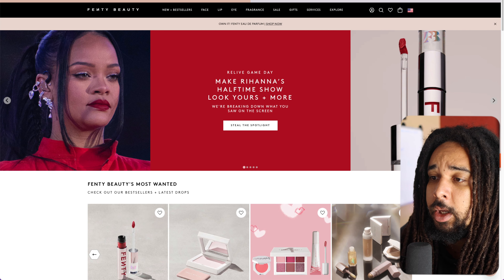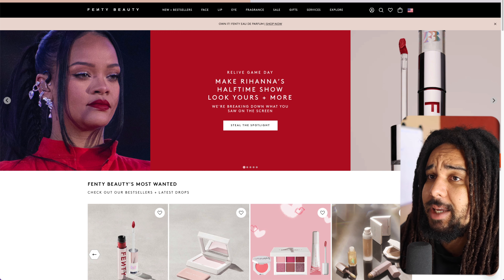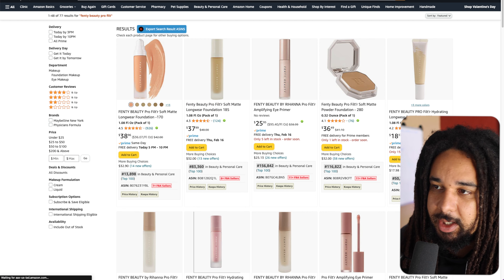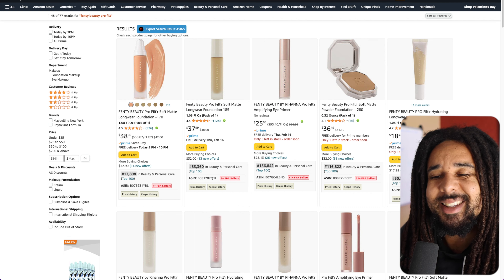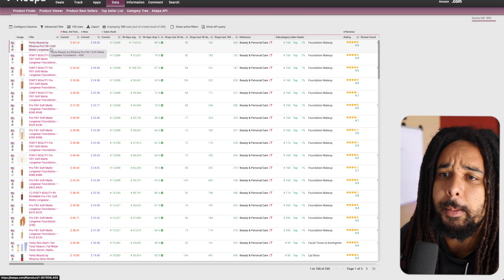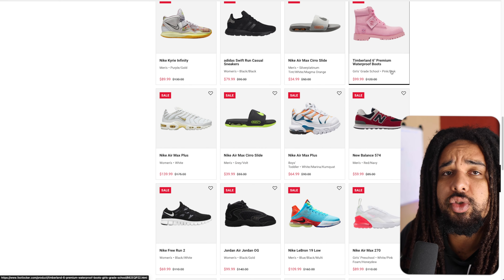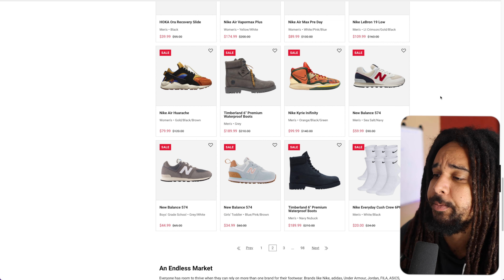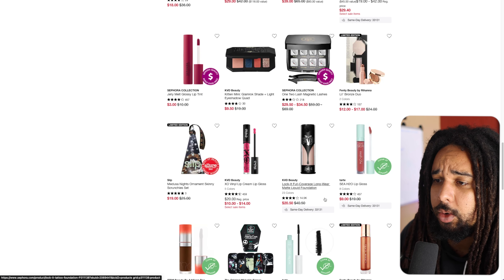3 EASY Manual Sourcing Methods You Can Profit From NOW!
In this video, we're going to teach you how to manually source products for Amazon FBA online arbitrage. By following these 3 easy steps, you'll be able to start profiting in no time!

💡SCHEDULE A 1-ON-1 CALL WITH ME TO ACCELERATE YOUR GROWTH ON AMAZON

Manual sourcing is a great way to get a competitive advantage and increase your margins. Learn this sourcing method and find profitable online arbitrage products for your Amazon FBA business!